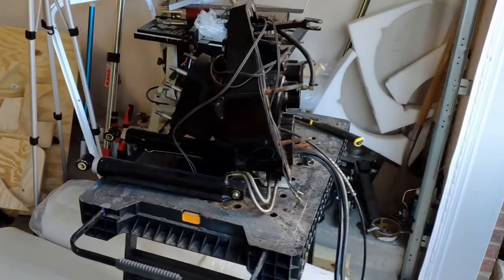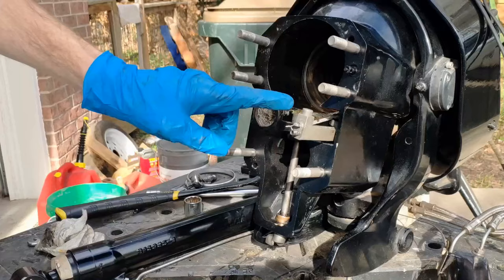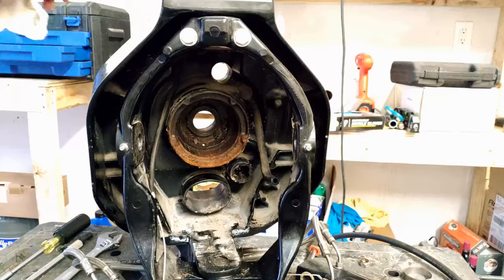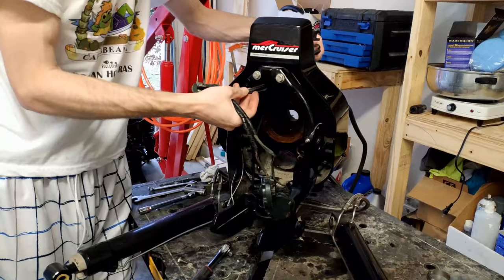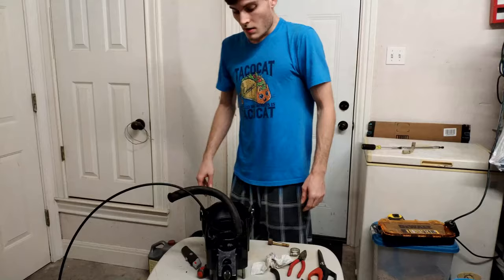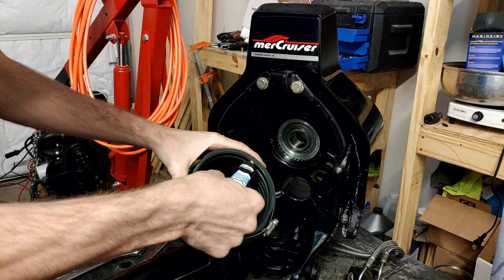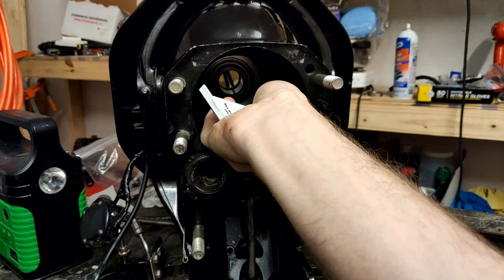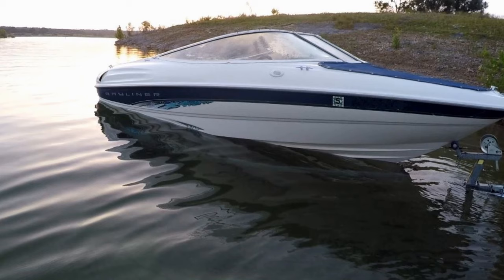Rebuilding the Gimbal Housing and Bellows Replacement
In Today's video we Rebuild the Gimbal Housing on my Mercruiser Alpha I Gen. 2 outdrive. This is very similar to the process for Bravo drives as well.
We Replace all of the bellows( U-joint bellows, Exhaust Bellows, and Shift-cable Bellows),  replace the gimbal bearing as well as the Water hose and Oil Line. We also repair the speedometer tubing and trim sender wires.

Product Links*:
Mercruiser Alpha I Gen II Bellows Kit
Drive Shaft Alignment Tool
Bellows retainer Sleeve Installation Tool
Gimbal Bearing Installation Tool
Mercury Hinge Pin Tool
Oil Line